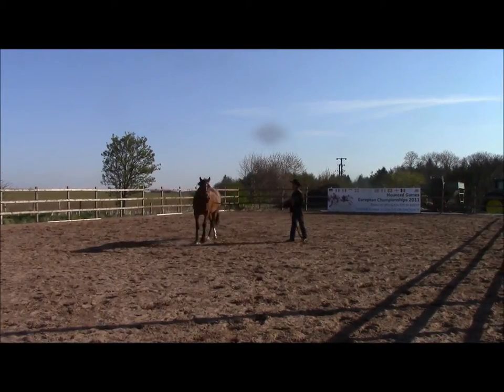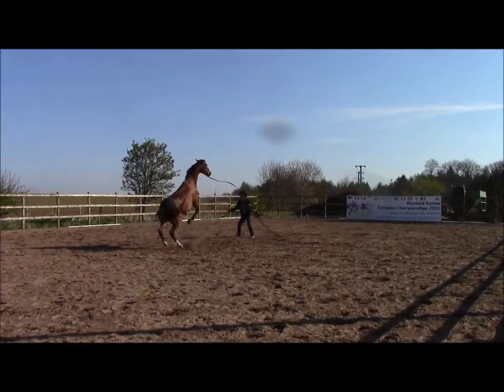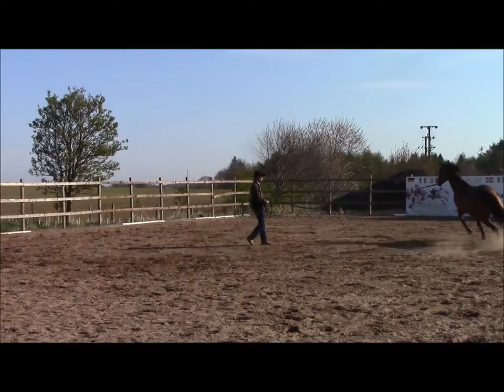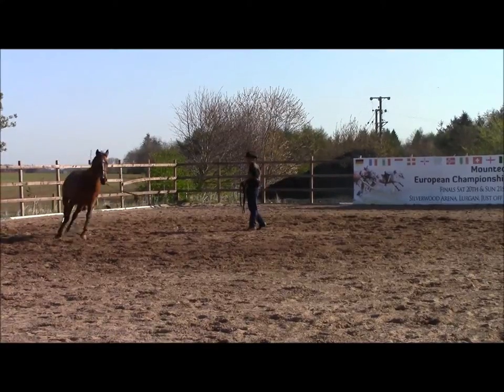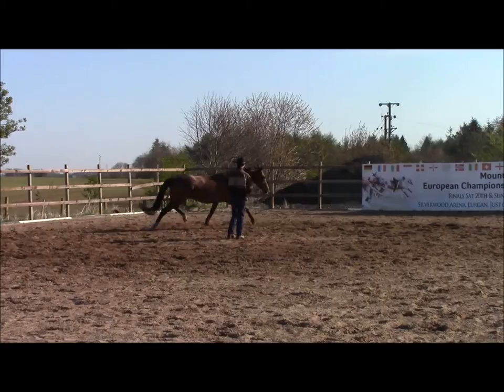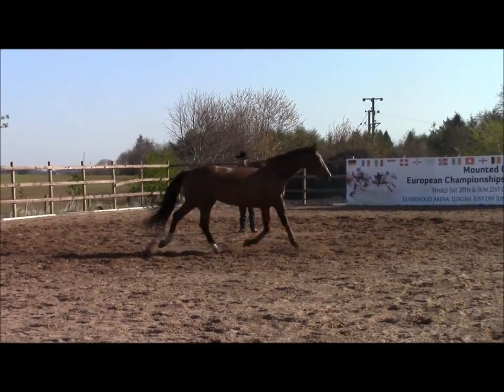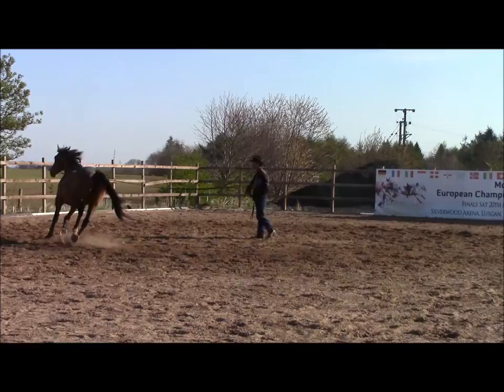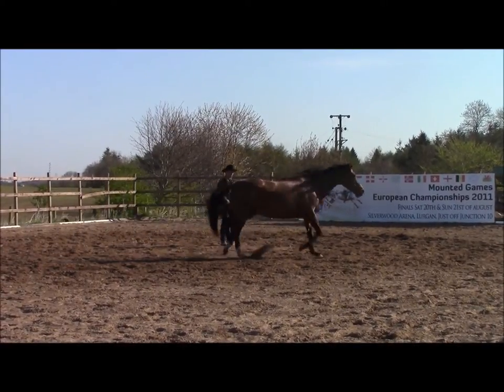Horse Lunging Problems With Mike Hughes, Auburn Califronia